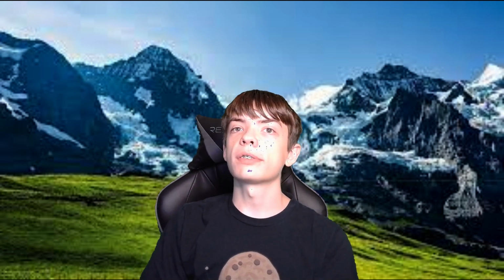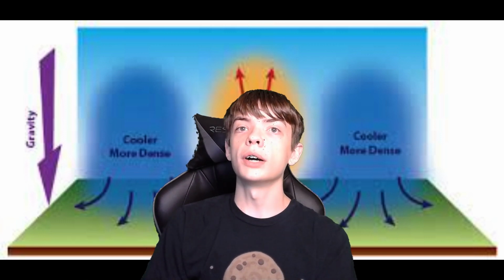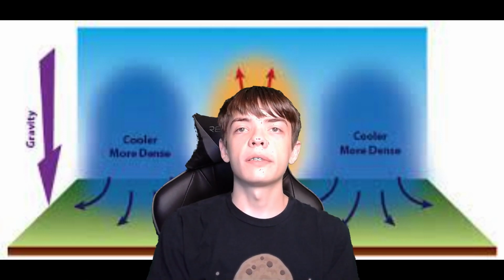How geography influences weather and climate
Geography and climate seem like two things that shouldn't really go together. After all, physical landforms shouldn't have anything to do with the movement of water in Earth's atmosphere, right? Wrong. Geography actually plays a huge role in determining weather and climate around the world, and this video dives into just a few of the many ways that it can do so.

In this video I'll talk about:
-Inversions and elevation in general
-The rain shadow effect
-Lake-effect weather and precipitation

TIMESTAMPS
0:00 Intro
0:30 Elevation and Inversions
2:11 Rain Shadow Effect
3:50 Lake-Effect Weather

My channel is about science. I cover lots of cool stuff such as weather, space, and climate in general.